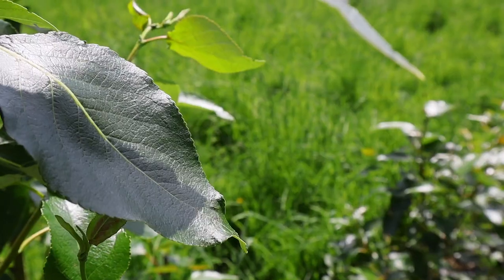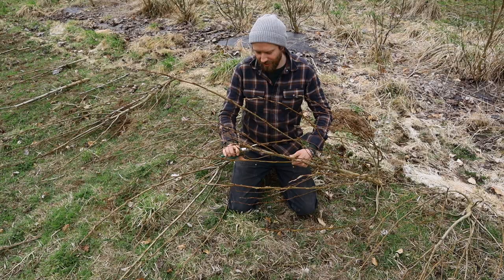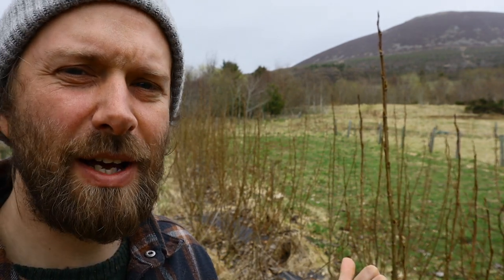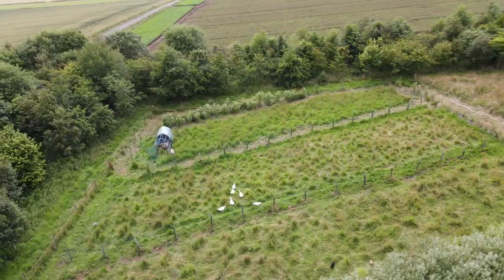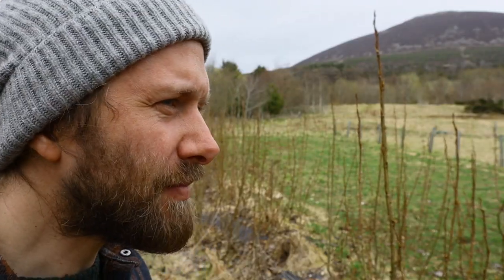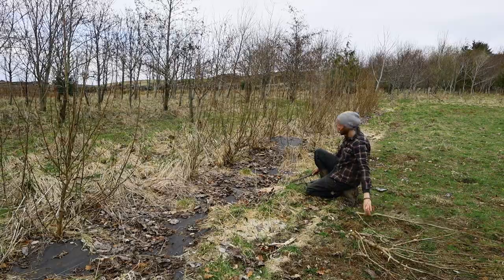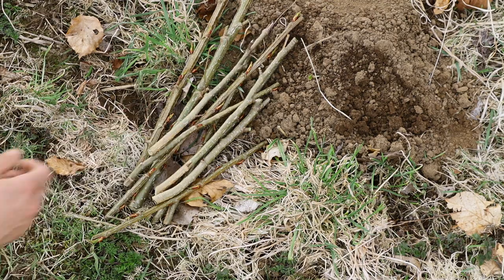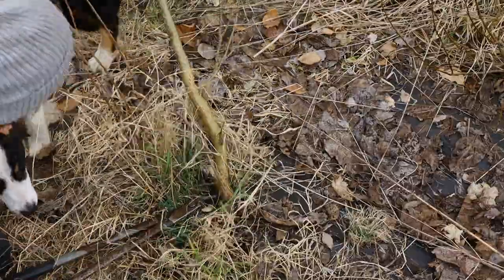TREE PROFILE - HYBRID POPLAR | USE & PROPAGATION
We take a quick look at the hybrid poplar that we are growing in our silvopasture system. We're amazed at the speed of its growth and talk briefly on its uses as a fast growing windbreak, fodder species and no fuss coppice fuel wood tree. We also go over just how easy it is to propagate from cuttings.

About Tap o' Noth Farm:
Hi, we're James and Rosa! Welcome to Tap o' Noth Farm, a quarter acre Community Supported Agriculture (CSA) market garden and 8 acre permaculture designed forest garden farm/homestead in Aberdeenshire, NE Scotland. We practice home scale to small farm scale agroforestry and regenerative agriculture methods to produce organic fruit and vegetables, raise dairy goats for all our raw milk needs, Shetland sheep and geese to graze our silvopasture and coppice systems and laying hens, moved around in a Chickshaw, for an abundance of eggs.

It takes James between 5-10 hrs to edit our vlogs, let alone the time it takes to film and farm at the same time! Your support will aid us greatly in producing our FARMVLOGS, enabling us to take the time needed to craft a beautiful film and to help fund the licences needed for the vlog soundtrack. We will list your name at the end of each vlog episode so everyone knows how brilliant you are! We will also keep you updated on our farm work/life by posting exclusive video content that is not available on YouTube such as FARMVLOG outtakes, behind the scenes footage, hints & tips and more in depth videos discussing the many permaculture systems to be found on the farm PLUS the odd photo from Rosa and James.